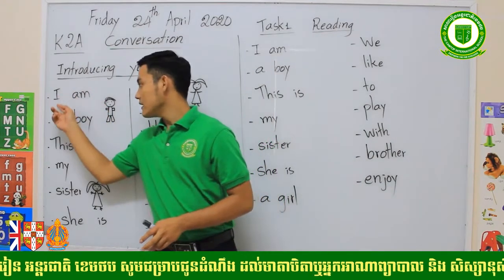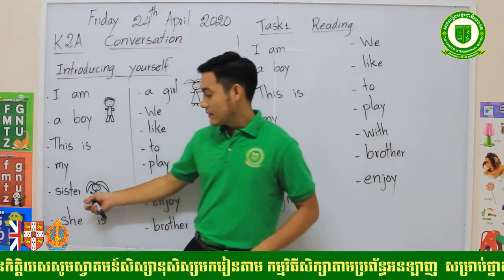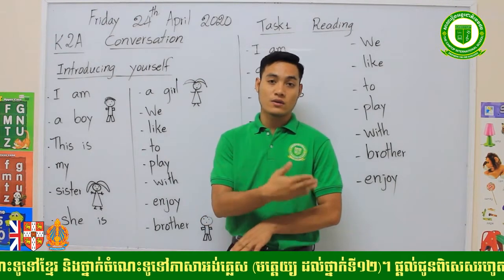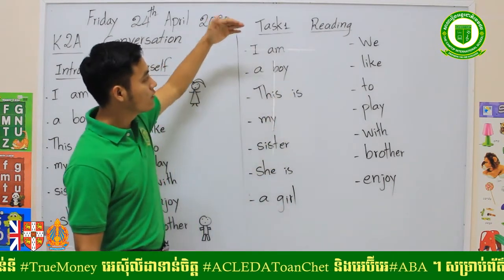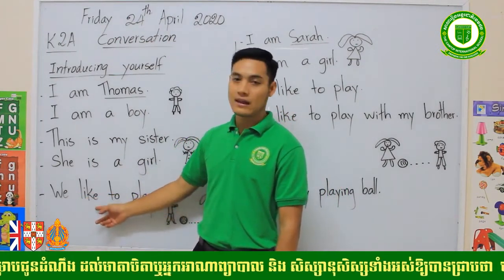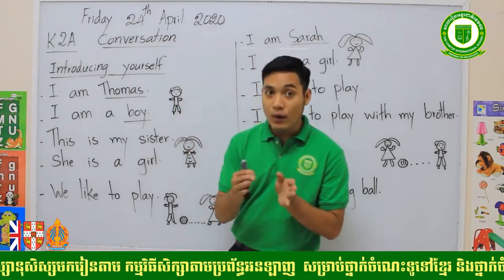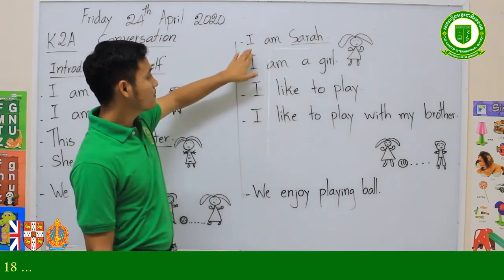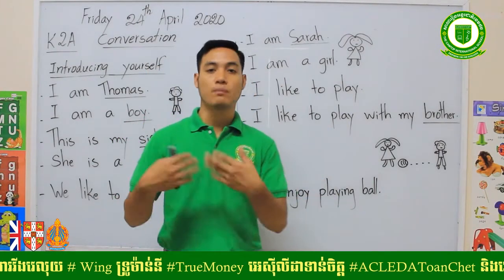K2A#Conversation#Introducing yourself#Taught by teacher Piseth